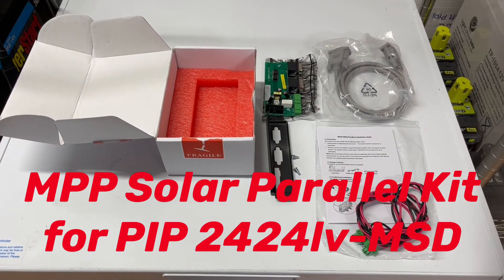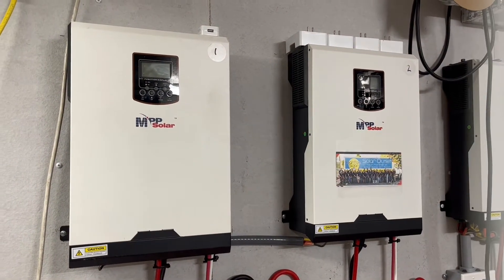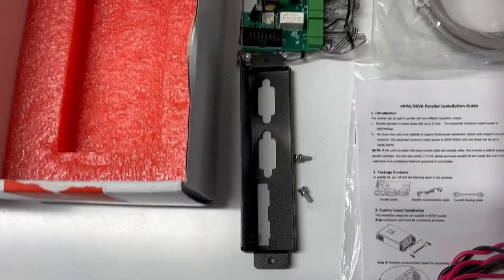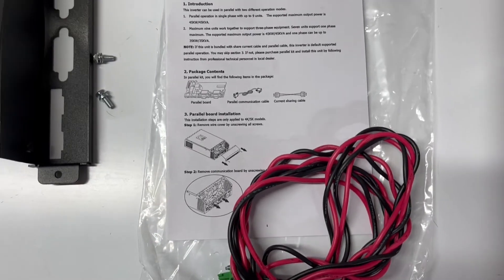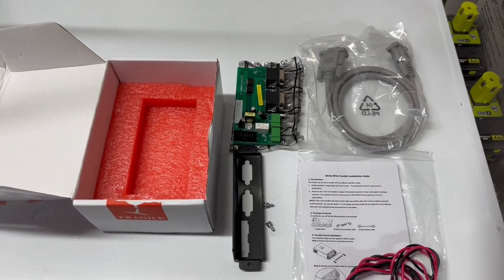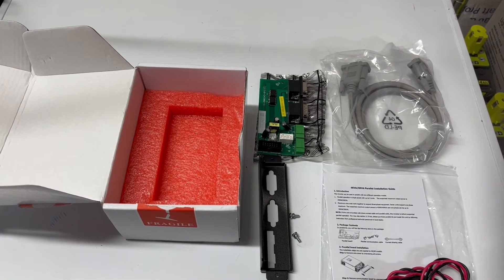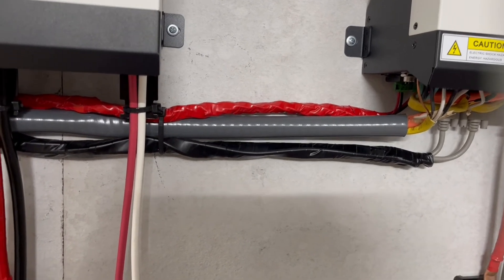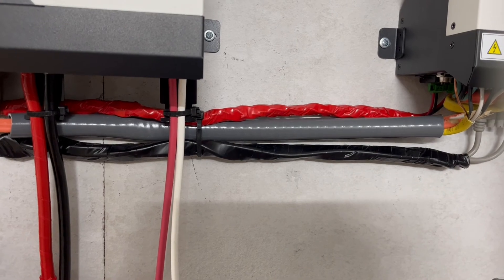DIY Solar power with Pappa Parallel Kit for MPP solar inverter PIP 2424LV-MSD 120 volt ac, 24v dc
Solar Products in video purchased at SanTan Solar. Click on link or copy and paste into search bar. Today at Papas projects we’re going to describe the parallel kit needed for your MPP solar inverter 24V 2400 Watt low-voltage off grid inverter. Show you a comes in the box. You will need one parallel kit for each inverter to wire in parallel. You can parallel 6 inverters together when using single phase 120 volt ac output. You can parallel up to 9 inverters when using using 3 phase, 120 degrees apart for starting large motors. There are many different ways to parallel for 3 phase when using 3 to 9 inverters. All instructions are included with parallel kit and some descriptions are in your user manual for your inverter. Parallel kits are $50 plus $15 expedited shipping. I received my parallel kits in 3 to 4 days from ordering.￼ please make sure your wire length is the same from battery to each inverter otherwise your inverter may have a problem sending different voltages in the cables and shut down frequently or as soon as you apply a load to inverter ac output. Please read all instructions carefully to keep from making a mistake that could cause problems or failure of your inverter. There are many safeguards in inverters anticipating mistakes when connecting wires. This helps in not ruining your inverter. We will be posting a video soon on wiring inverters in parallel.